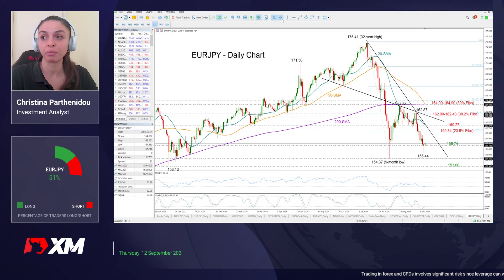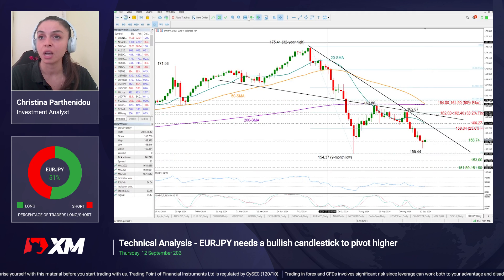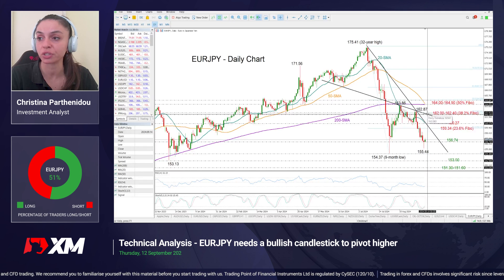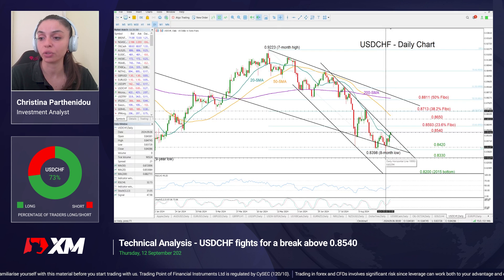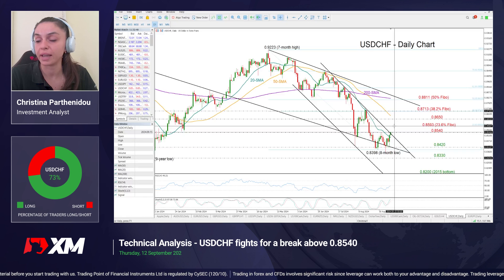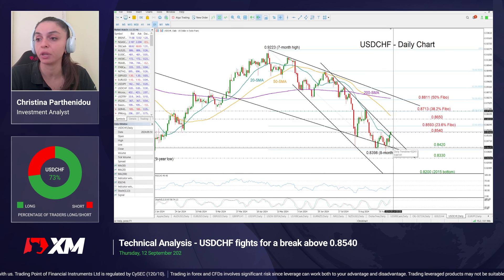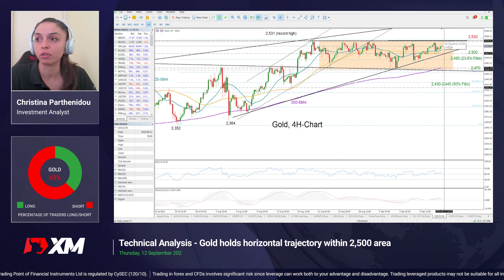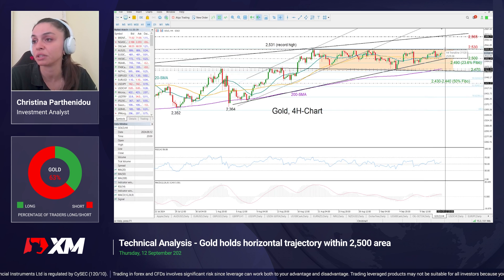Technical Analysis on EURJPY, USDCHF, Gold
Our midweek TechnicalAnalysis looks at the key instruments of the week with notable movement in the market such as EURUSD, US500 and WTI crude oil.

0:00 Intro
0:14 EURJPY
2:54 USDCHF
5:25 Gold